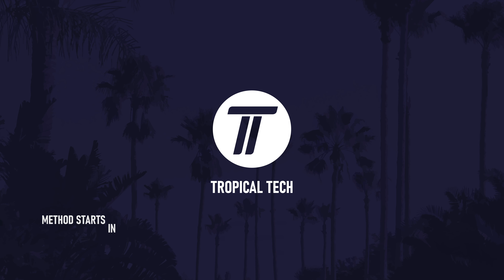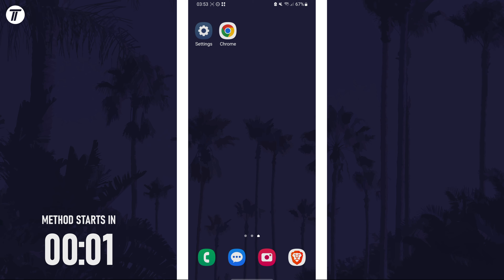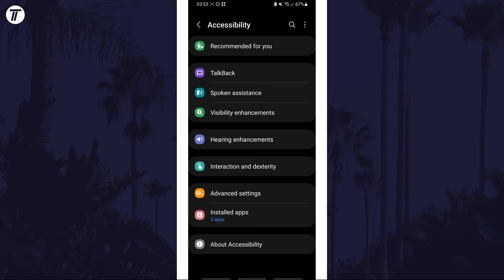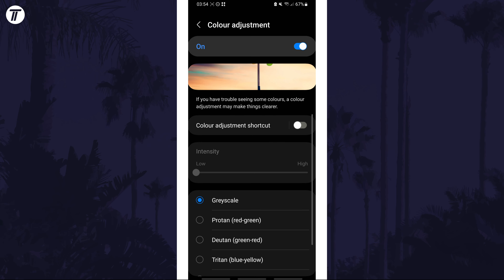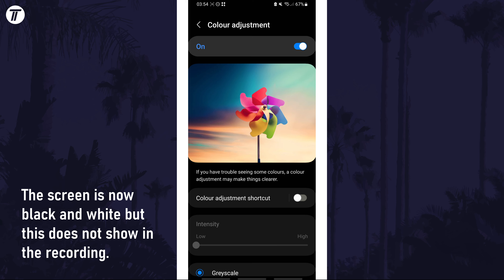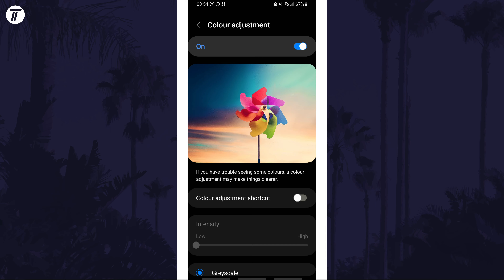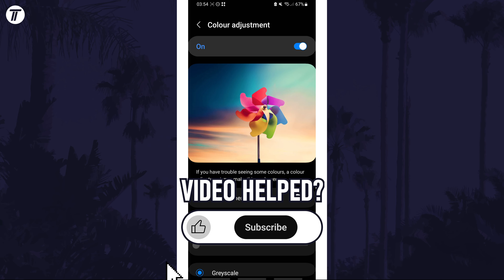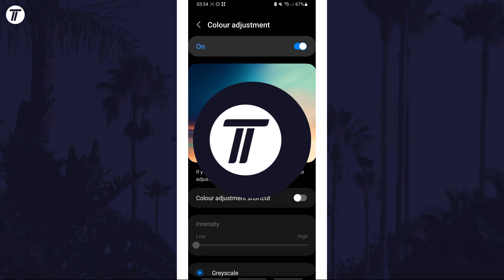How to Make Your Samsung Phone Black and White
Want to know how to make screen black and white on Samsung phone? This video will show you how to make Samsung phone black and white. You might want to know how to make Samsung phone screen black and white if you prefer this over the full color display. The method will work on all Samsung phones including Samsung Galaxy S23, Galaxy S24, Samsung Galaxy A series and more! Hopefully today’s video helps show you how to make Samsung screen black and white!